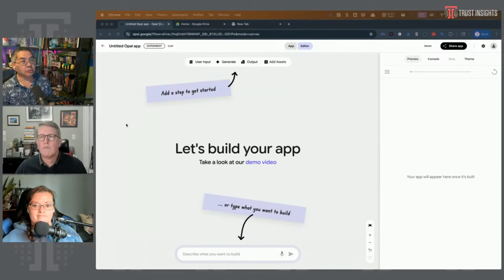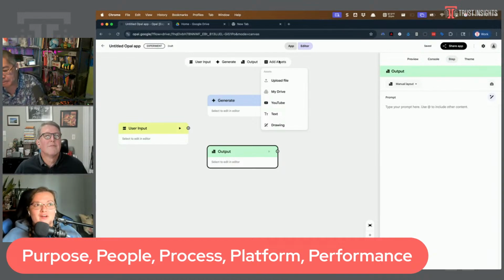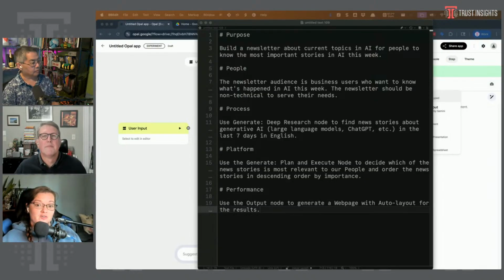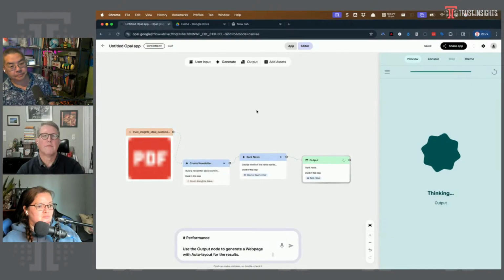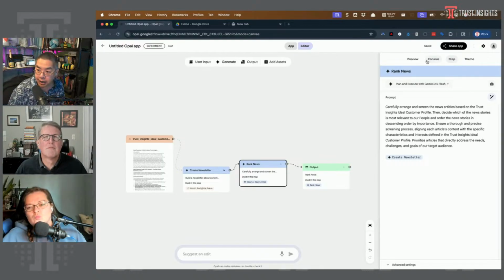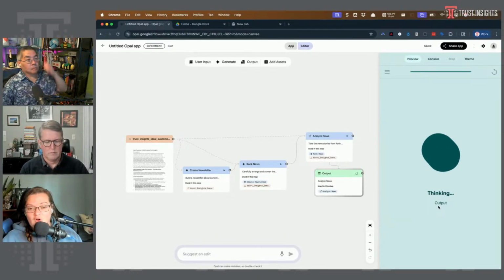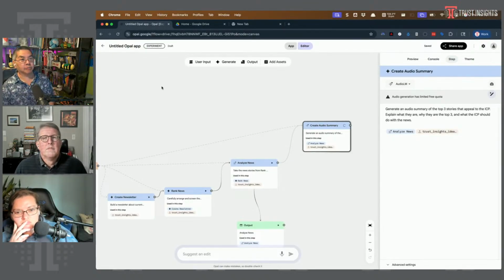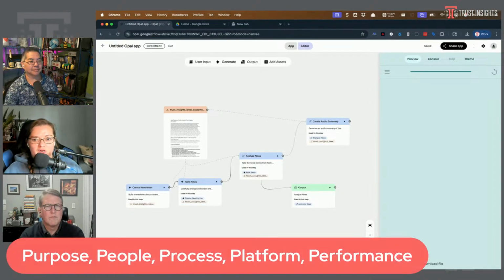So What? Introduction to Google Opal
In this episode, you’ll learn:
-The basics of Google Opal
-How it compares to n8n
-What you can do with Google Opal